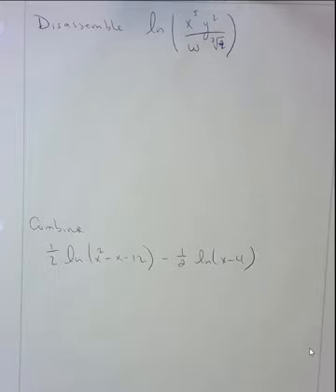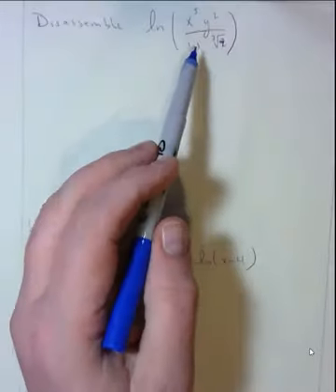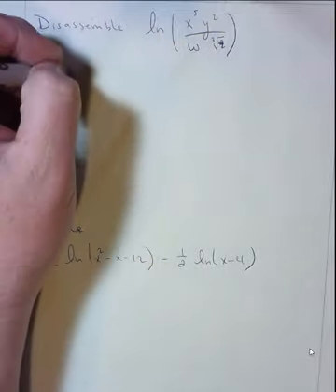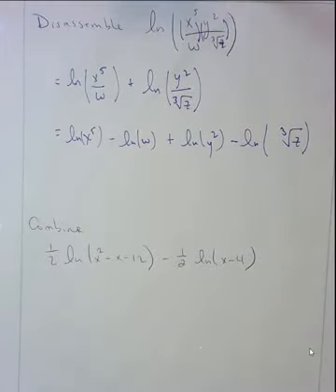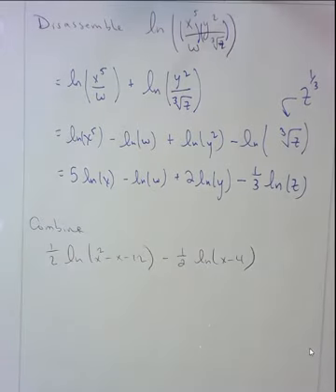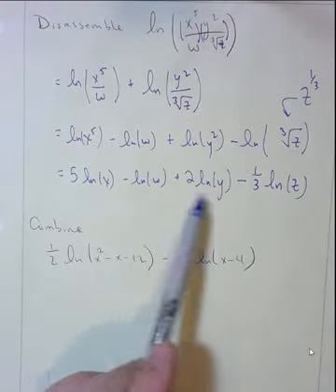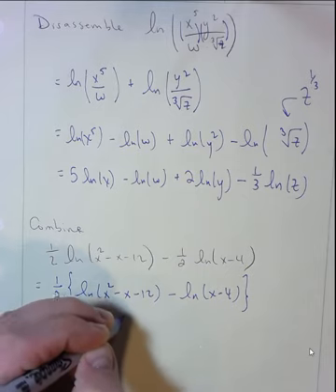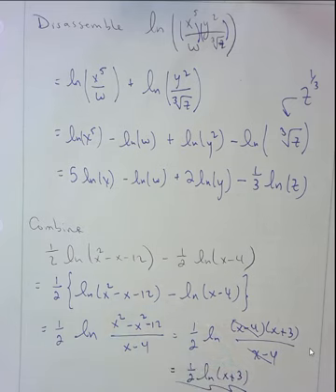MATH 111 Log Props Ex 1